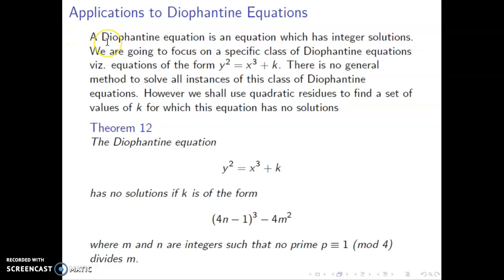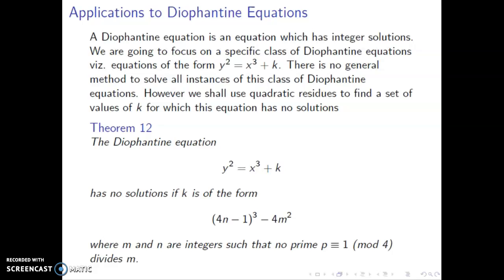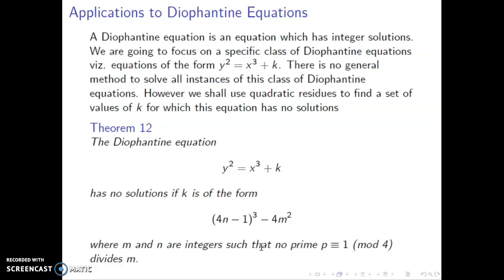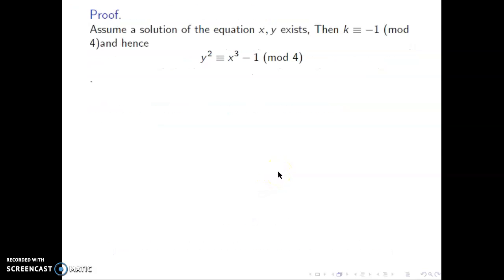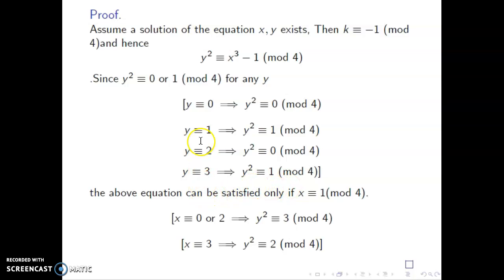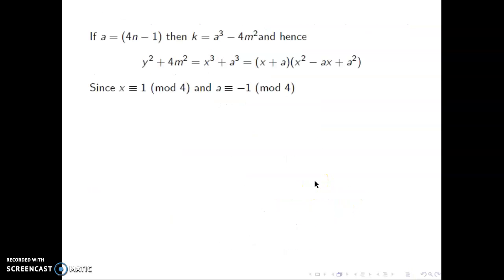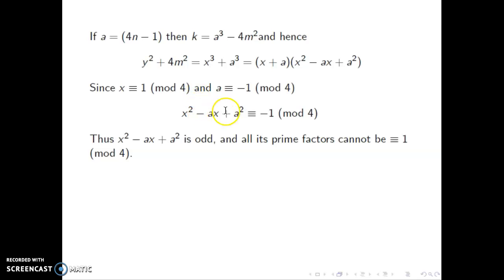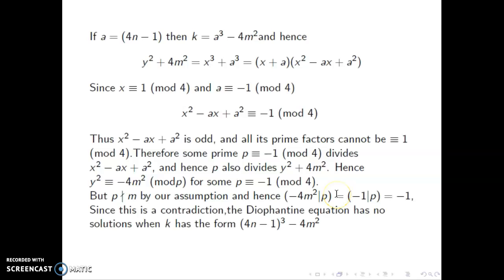Quadratic Residues -5